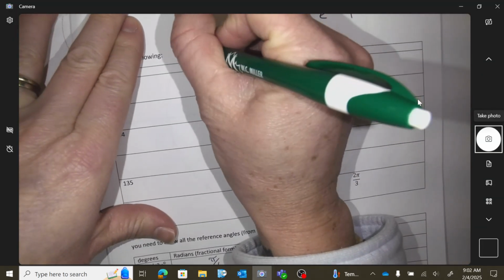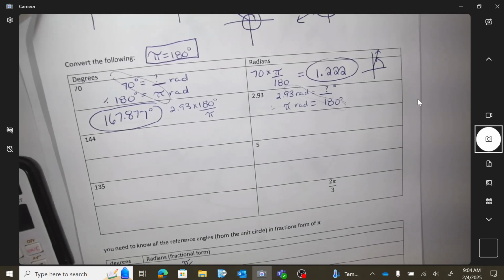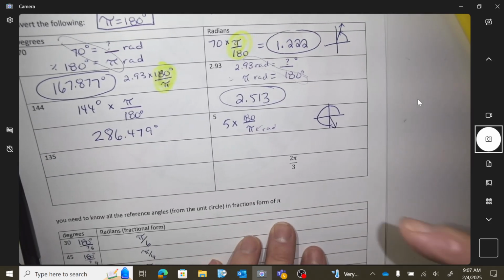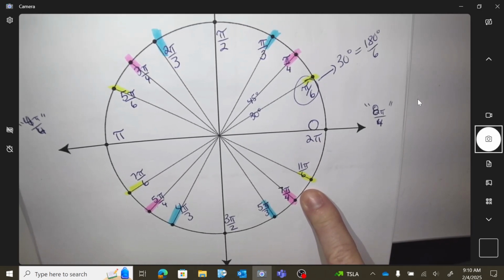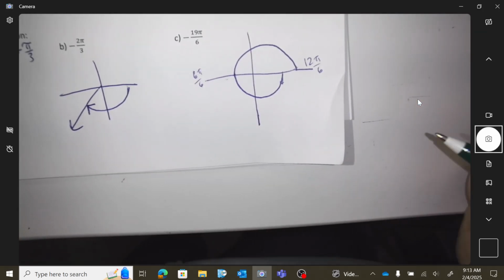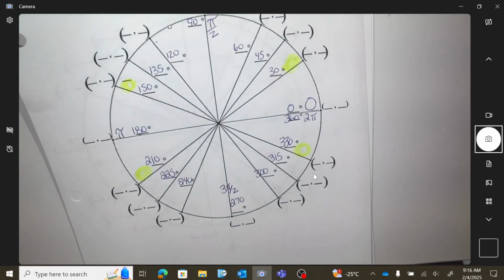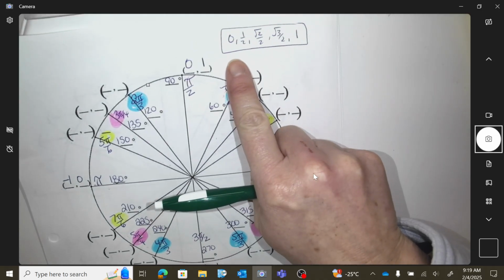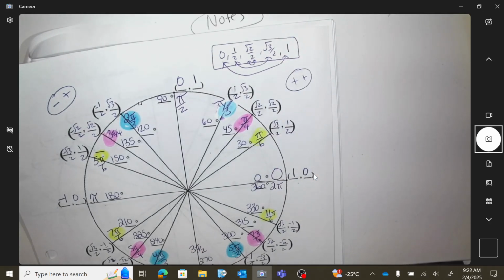converting radians and degrees and the unit circle